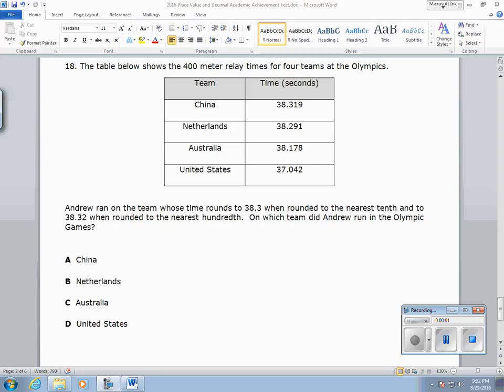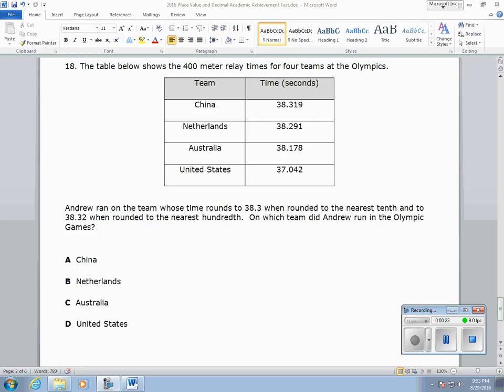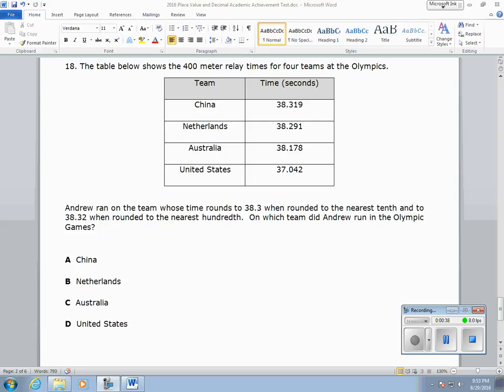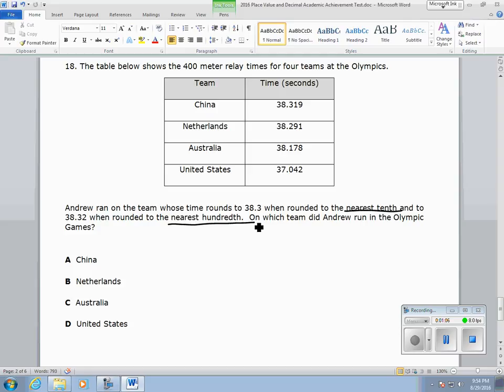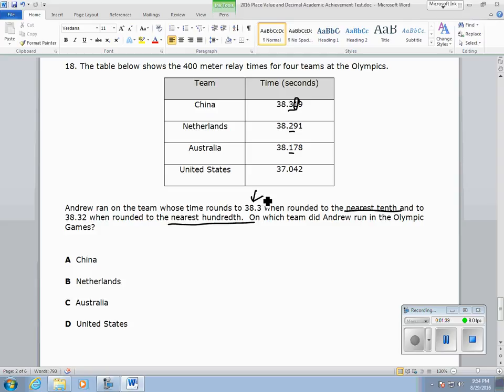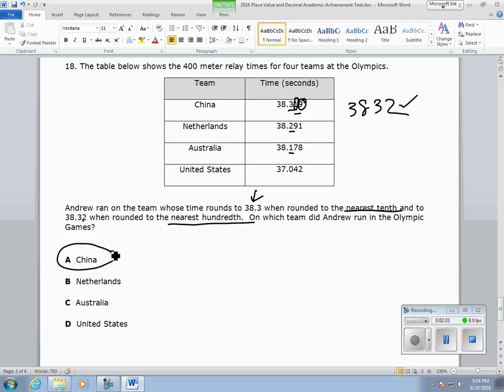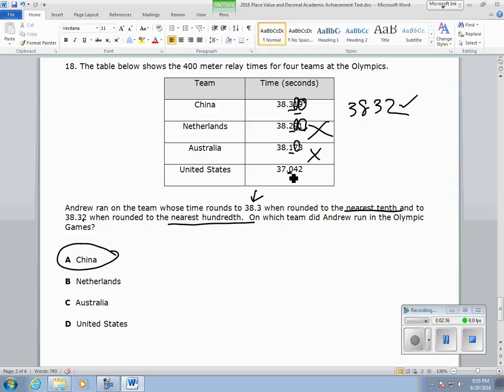Decimal Test Q18